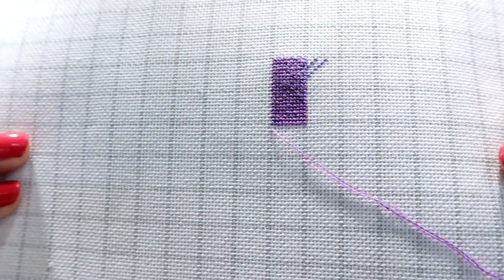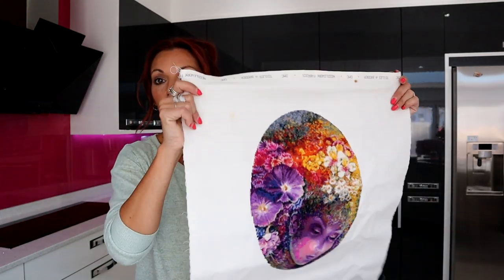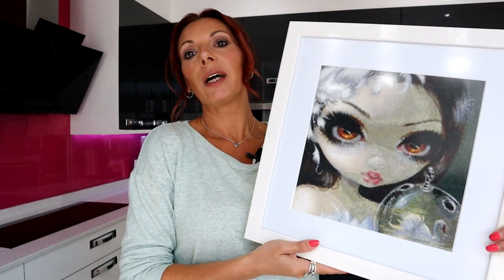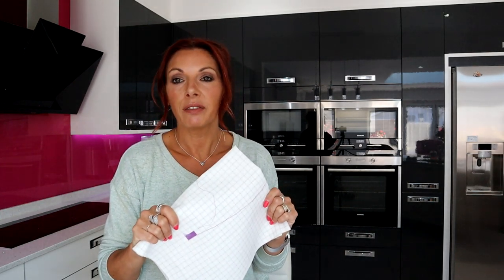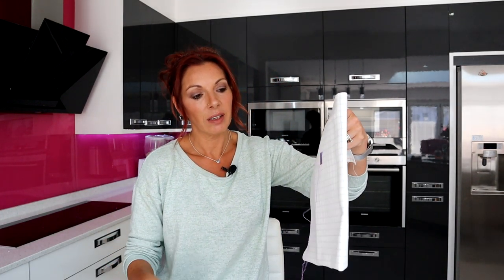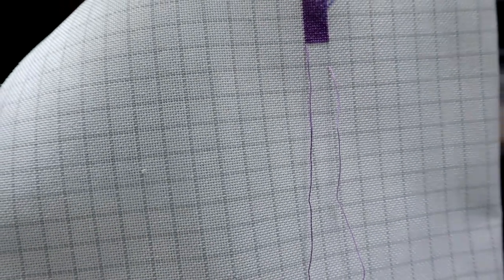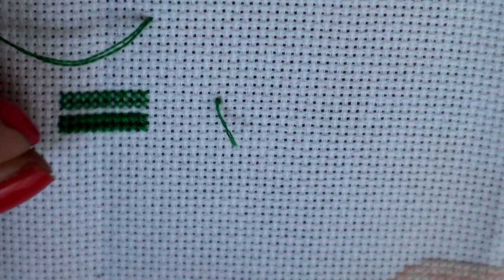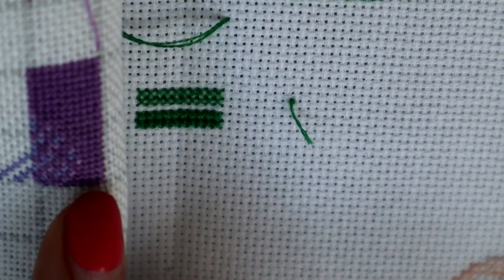Cross stitch full coverage for beginners - part two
Hello all,

This is part two of the mini-series for beginners who want to learn to cross stitch on a full-coverage design.

This series will be a step by step guide looking at all you need to know to get started on learning to cross stitch on a full-coverage design.

Here in part two, we will be looking at the most important part of starting your first full-coverage project - the fabric.

Sections of this mini-series will also help those who have experience of cross stitch but would like to have a go at their first full-coverage design.

I look forward to seeing you again in part 3 coming soon.